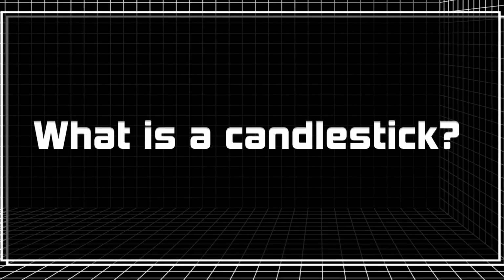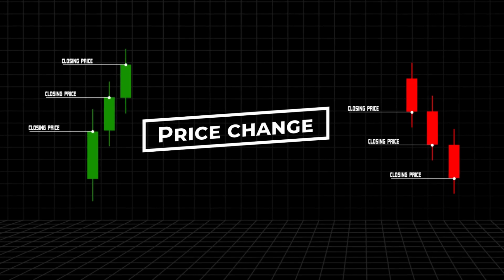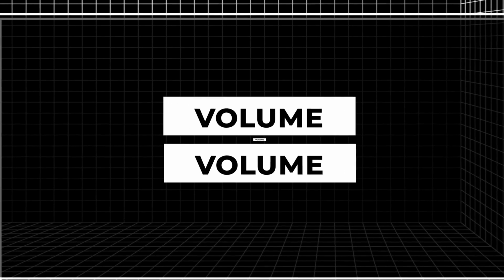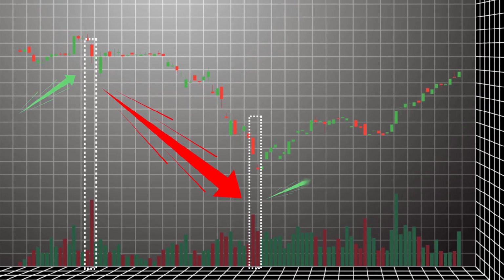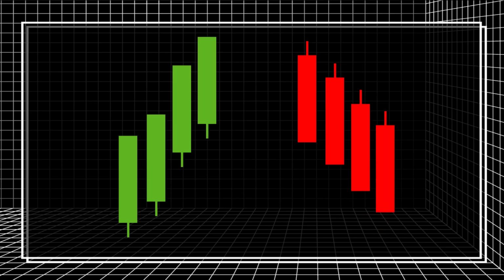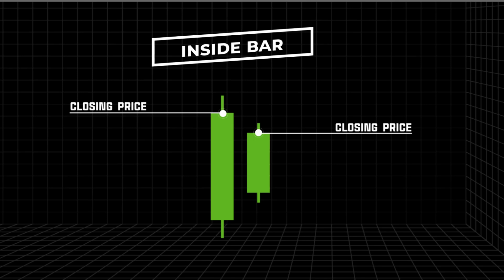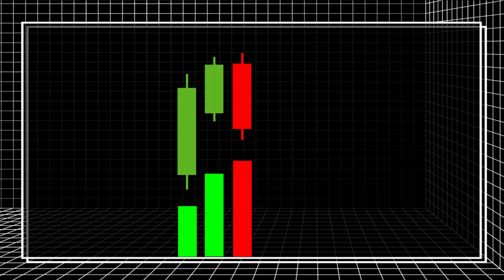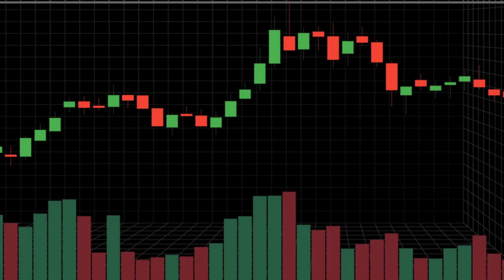🔥 Candlesticks and Volume 🚀Unlock This Pro Trading Edge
We’re diving into candlestick analysis combined with trading volume—and how we use it alongside price action to improve our trading performance. 📊 Want to practice this strategy live?

Learning to read trends through volume is a powerful skill, especially if you’re patient and serious about becoming a professional trader. With practice, this method can give you a significant edge in the market.
Before we begin, here’s something important to keep in mind: the concepts we cover today can be applied across various asset classes—whether it's currencies, stocks, or crypto. Price action tends to behave consistently across markets, so what you learn here can be used in many different trading environments.
In this video, we’ll focus on four key elements related to volume, candlesticks, and trading:
1. What is a candlestick?
2. Understanding trading volume
3. Six core principles of volume and candlestick analysis
4. How to trade using volume and candlestick confirmation